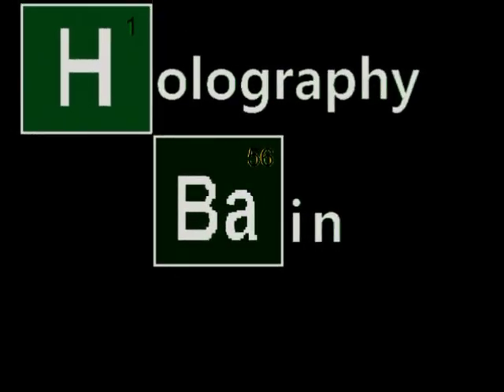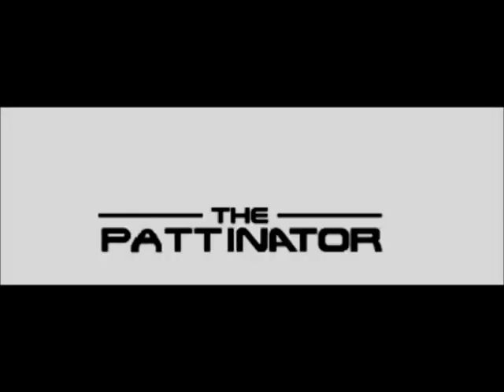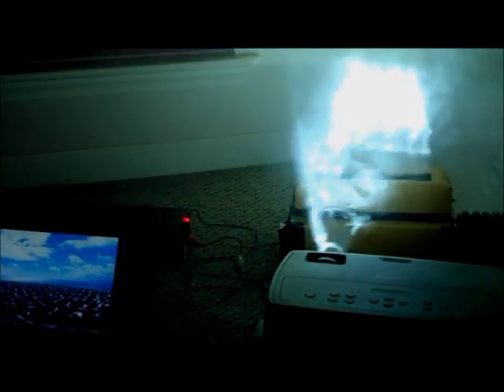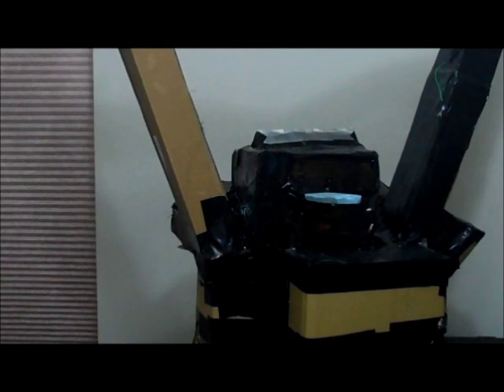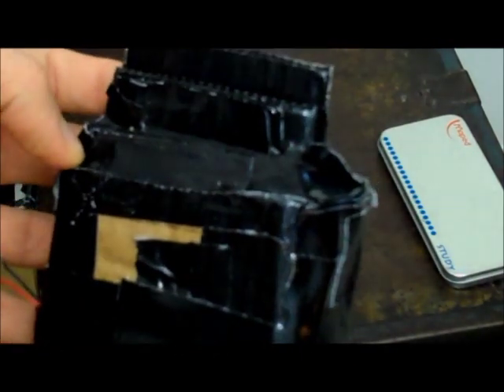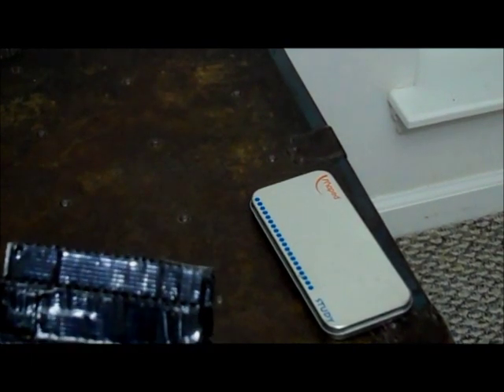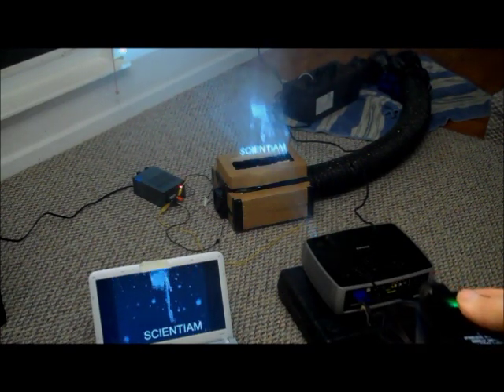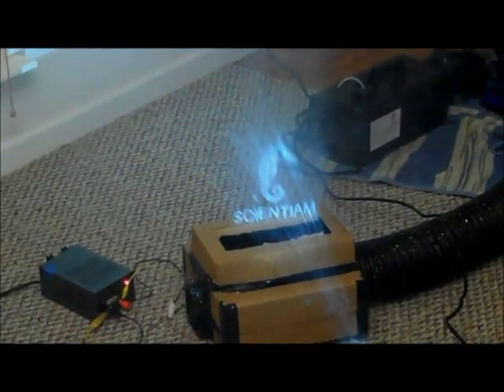FOG SCREEN "HOLOGRAM"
This started as an engineering project and became a physics presentation for my senior class.

Though this is technically not a hologram, it meets all the requirements according to pop culture's definition of a hologram.